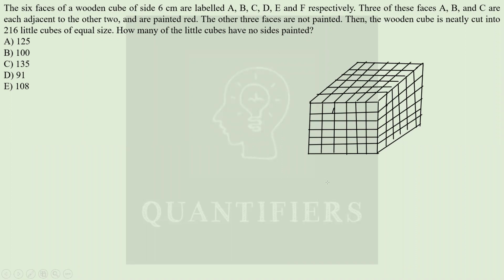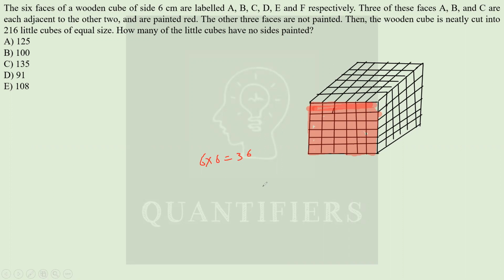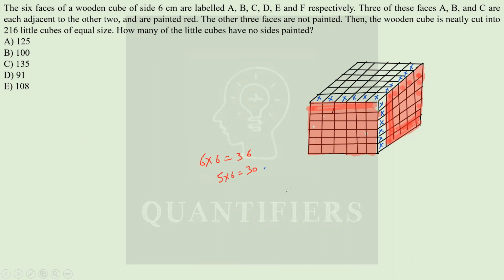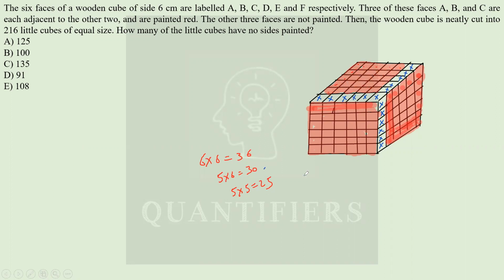CAT QA || Cube Cutting XAT special concept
XAT Course: catprep.quantifiers.in/learn/XAT-2022-Course
Complete DILR Revision: